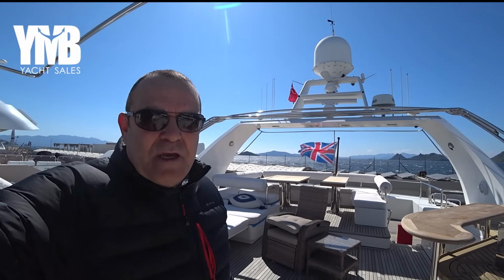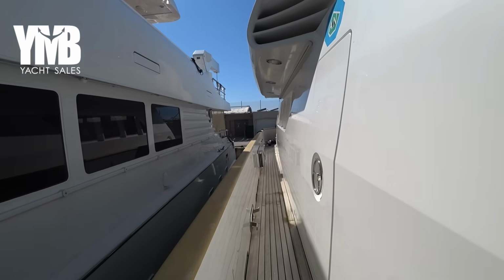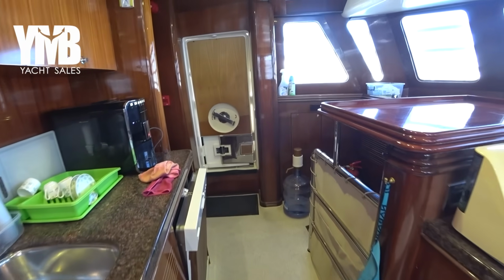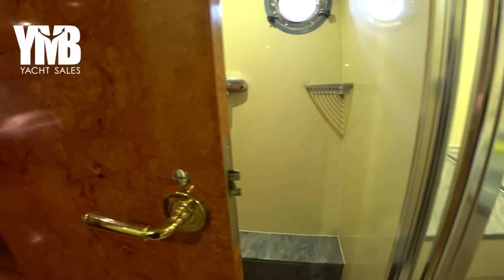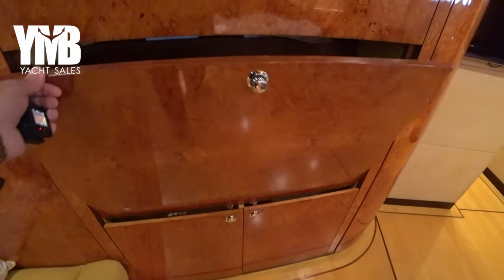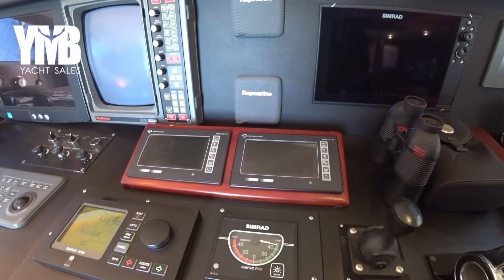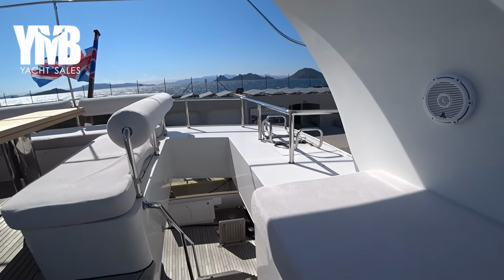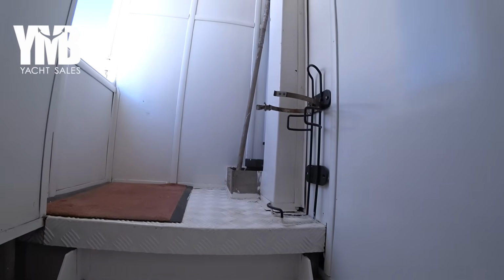VITTERS 31 ALUMINUM MOTOR YACHT FOR SALE, RINA UNRESTRICTED, NEW MAIN ENGINES 2012 INTERIOR TOUR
YMB YACHTING LLC
Eliad Hagiladi

VITTERS 31 M FOR SALE
Aluminum motor yacht. Built in 1997 by VITTERS shipyard from Holland. Over the year she was kept in perfect condition, well maintained and constantly upgraded. Registered with UK Flag and RINA Classed with Unrestricted status (RINA Valid till 2029)
She has 4 large cabins for 8 guests + 3 pullman beds.
In 2012 she got new MAN main engines 1550 hp. (now with only 1,400 hrs.)
She has crew accommodation for 5 (captain + 4)

Main Features
Shipyard               VITTERS, Holland
Year                1997
Class                                   RINA unrestricted (valid till 2029)
Length overall (LOA)      30.79 m
Beam                 6.83 m /
Draft                                     2.0 m /
Construction                      Aluminum
Gross Tonnage                 166 GT
Displacement                   165 Tons (Full Load)
Main Engine              2 x 1550 hp MAN D2842LE433 (New from 2012)
Stabilizers                          Roopnautic fins
Electronics                        New SIMRAD electronics installed in 2020
Max Speed             18 knots @ 2500 RPM
Cruising Speed            12 knots @ 1900 RPM
Fuel consumption           170 LPH both engines (at 12 knots)
Range at 12 knots           1550 NM